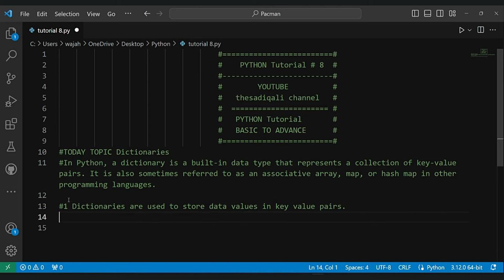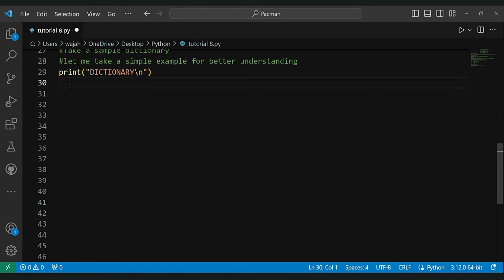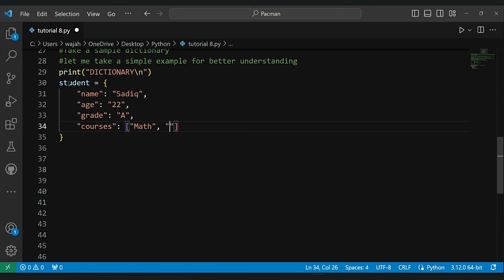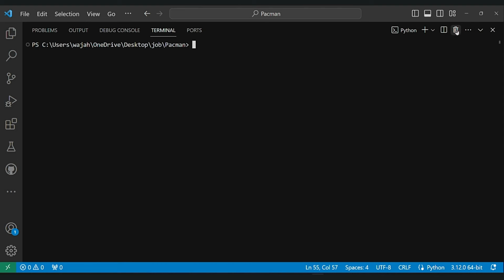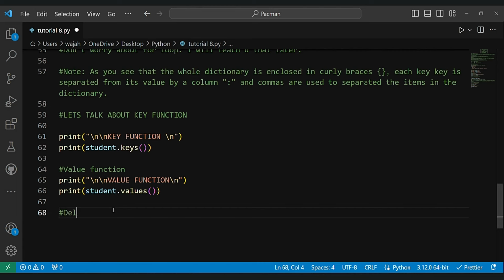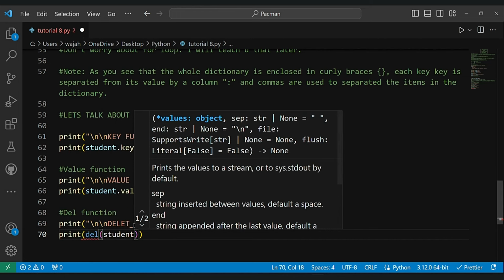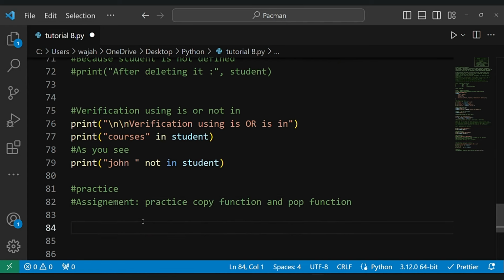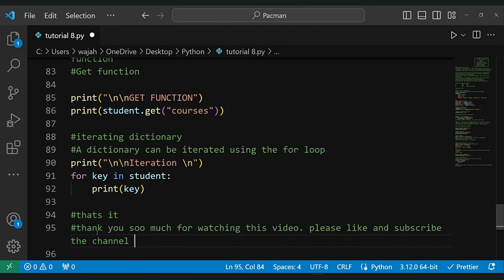Mastering Python Dictionaries: A Step-by-Step Tutorial (Tutorial #8) | thesadiqali Channel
Time Stamp:
00:00 --- Start Dictionaries Python
00:49 --- Key Value pairs
01:55 --- Simple Dictionaries
03:31 --- Accessing Values, ( Add, Modify, Iterating )
07:16 --- Key, Value, Del Function
10:55 --- Verification using in or not in
13:12 --- Get Function
13:45 --- Iterating Dictionaries

Welcome to Python Tutorial #8 on the thesadiqali channel! 🐍 In today's tutorial, we dive into the fascinating world of Python dictionaries. 📚🔍 Learn the basics and advance your Python skills with our clear and concise explanations.

🔍 Today's Topic: Dictionaries in Python
In Python, dictionaries are a powerful data type representing collections of key-value pairs. Watch as we explore their key features and functionalities:

1️⃣ Key Features:

Dictionaries store data values in key-value pairs.
They are ordered, changeable (mutable), and do not allow duplicates.
Modify, add, or remove items after the dictionary creation.
No two items in a dictionary can share the same key.
Dictionaries can be nested, containing another dictionary.
🚀 Just Like Keys and Values
Explore a sample dictionary with key-value pairs like 'Name', 'Age', and 'Job'.

📋 Take a Sample Dictionary
Follow along as we take a simple example for better understanding, accessing values, modifying entries, and adding new key-value pairs.

🔄 Modifying Values
See how values can be modified, and new elements can be added or removed.

🔄 Iterating Through Key-Value Pairs
Learn how to iterate through a dictionary's key-value pairs.

🔑 Key Function
Understand the use of the key function to extract all the keys in the dictionary.

📊 Value Function
Explore the value function to extract all the values in the dictionary.

🚫 Delete Function
Witness the delete function in action and understand its implications.

✔️ Verification Using is or not in
Verify the existence of keys using the in keyword.

🔍 Get Function
Discover the get function to retrieve the value associated with a specific key.

🔄 Iterating Dictionary
Master the art of iterating through a dictionary using a for loop.

🎓 Next Tutorial: Conditions (Tutorial #9)
Don't forget to practice with copy, pop, and pop items functions!